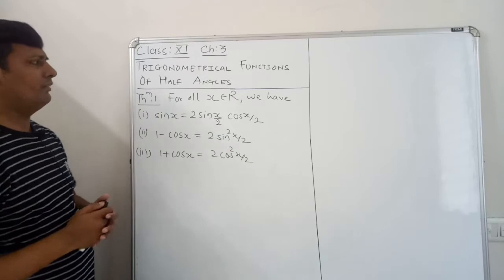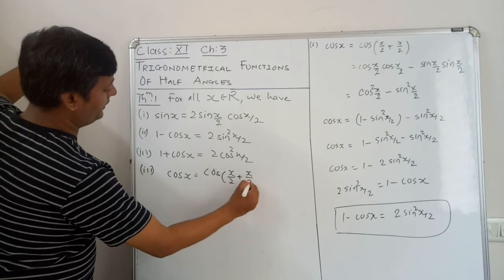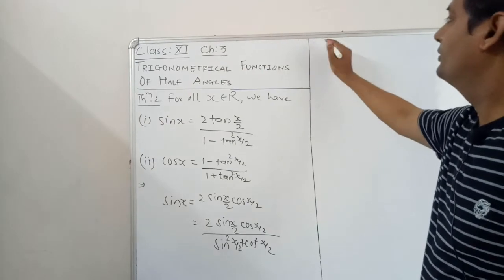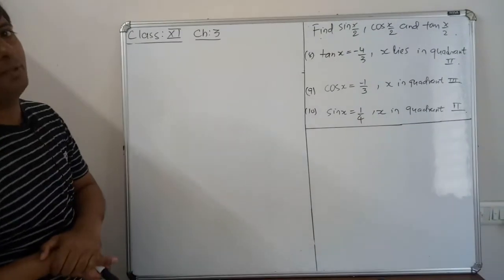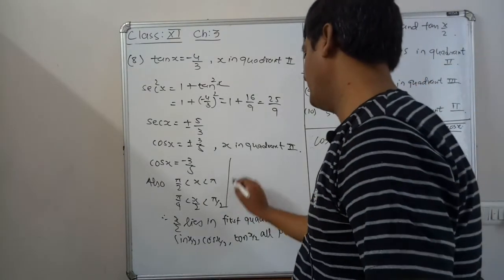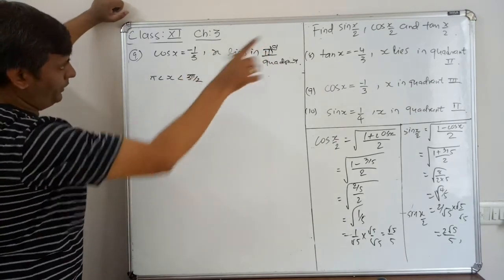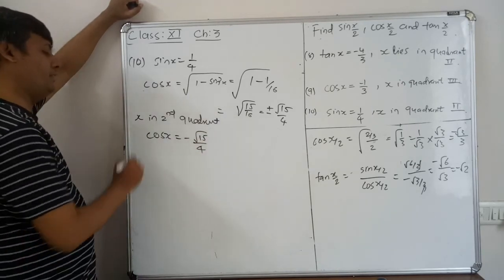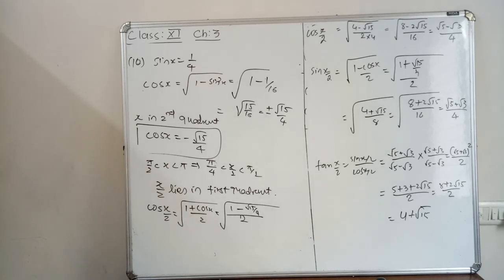Trigonometric Functions |Ch -3||class -11 |Maths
Ncert  Exercise